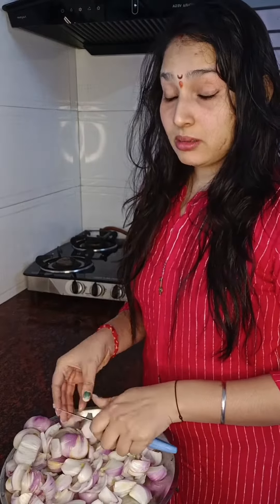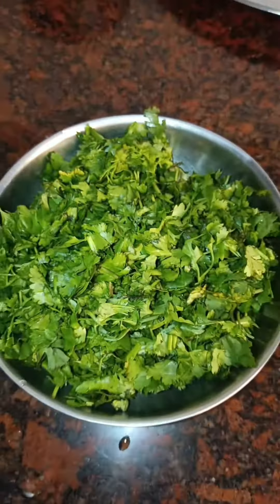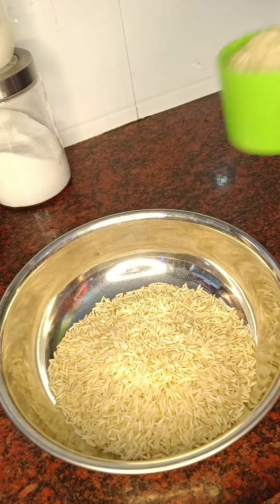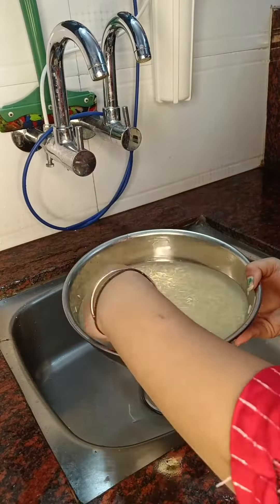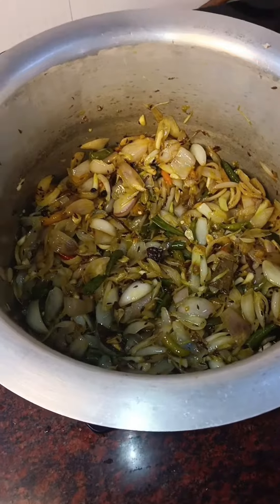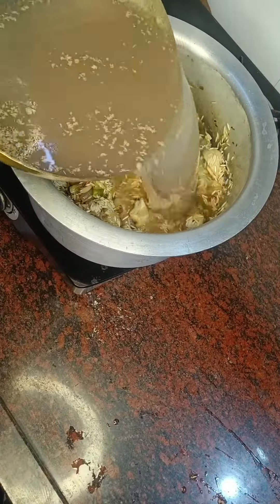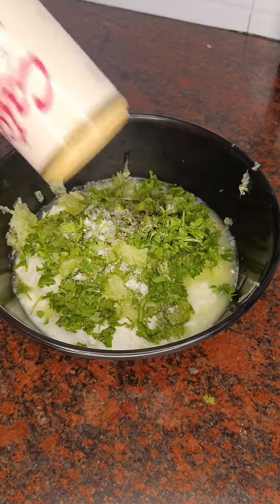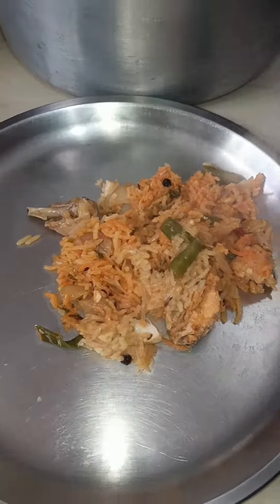homemade chicken biryani 🍗🐓🤗